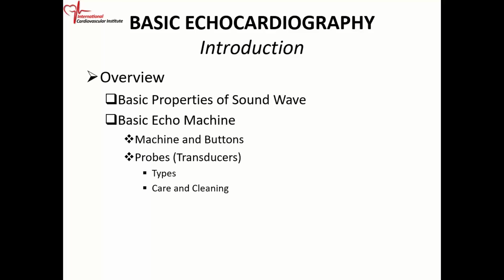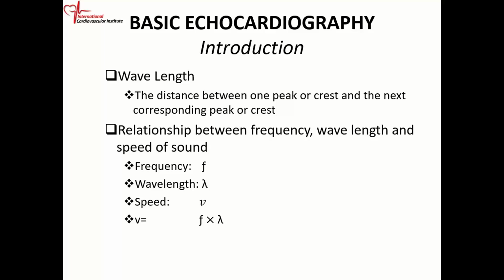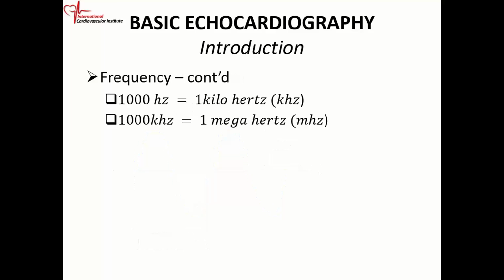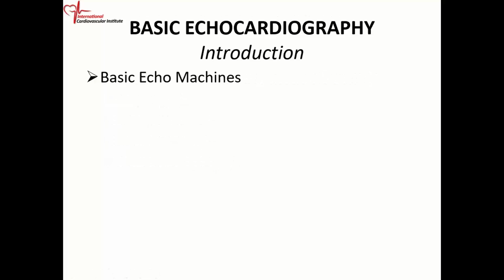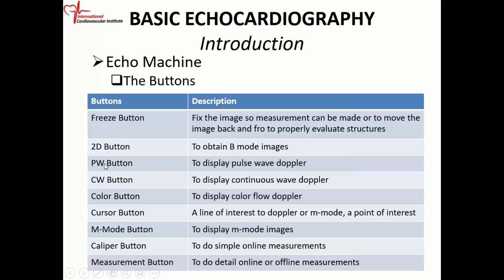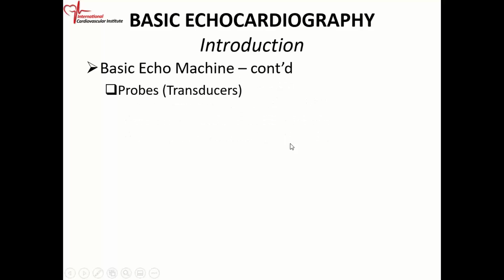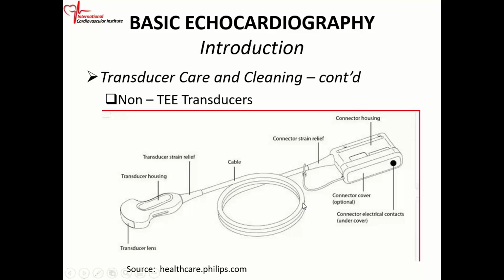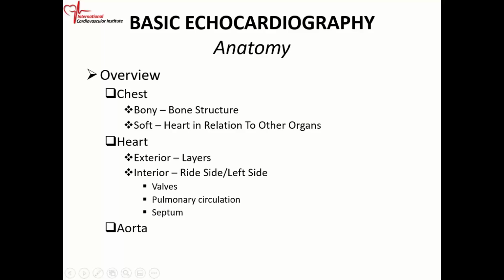2021 02 22 19 11 Echo 2021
Introduction to echo